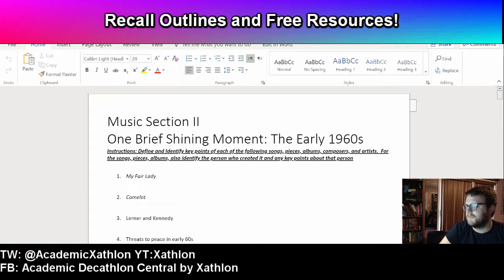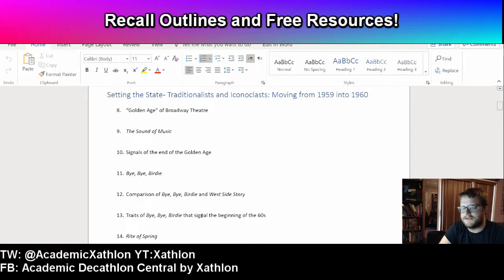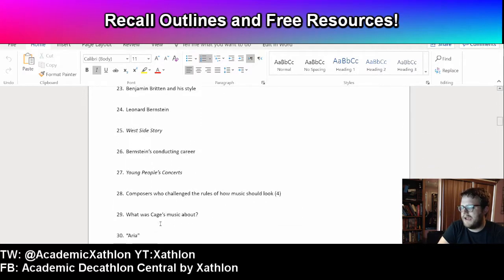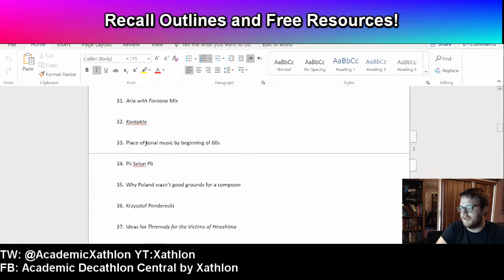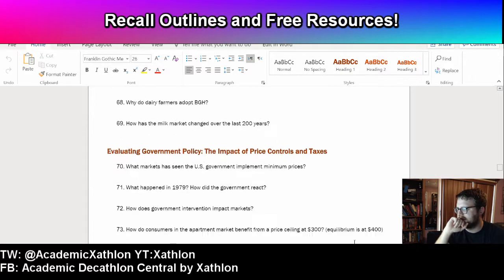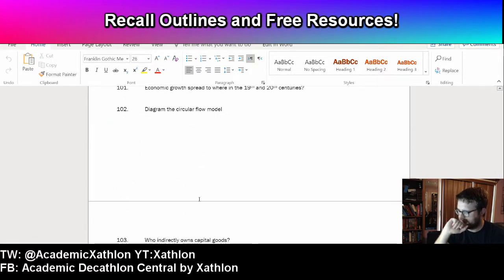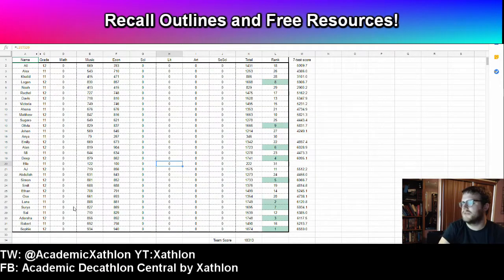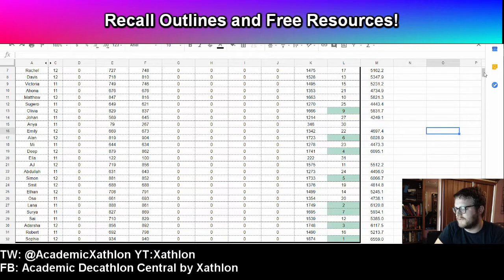Recall Outlines and Free Resources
Andrew discusses the success his team has found with recall memory and introduces new resources to help with recall

*** SOCIAL ***